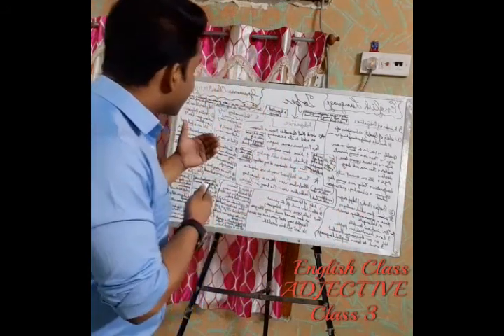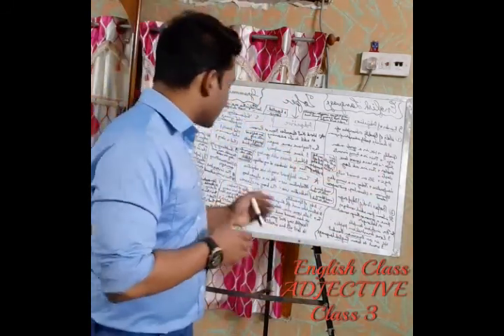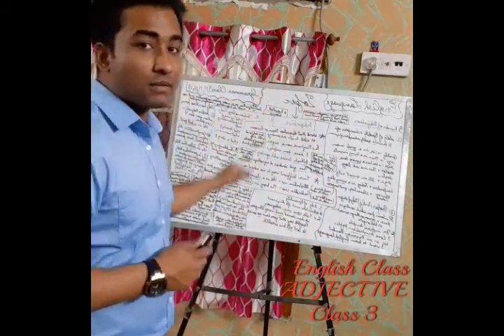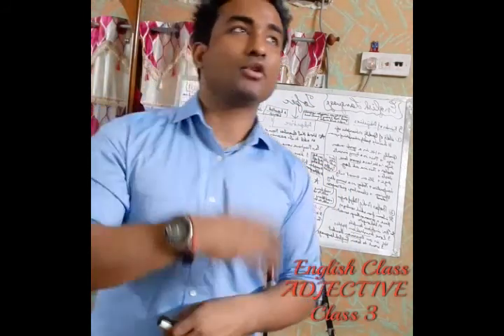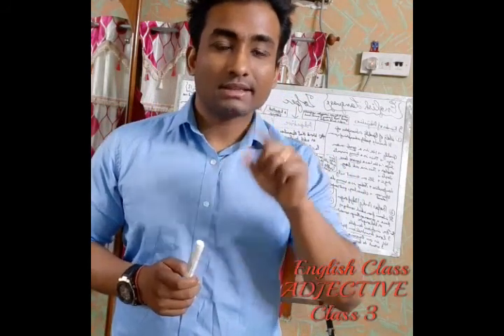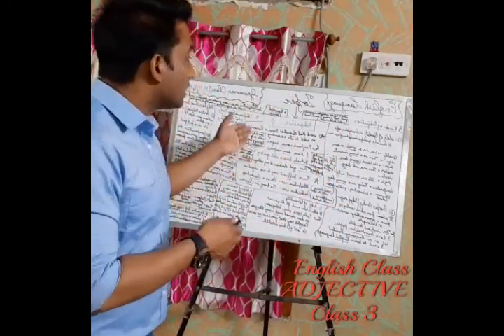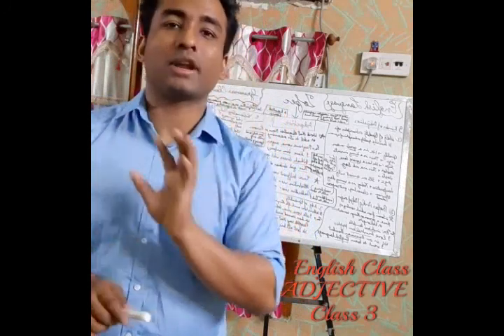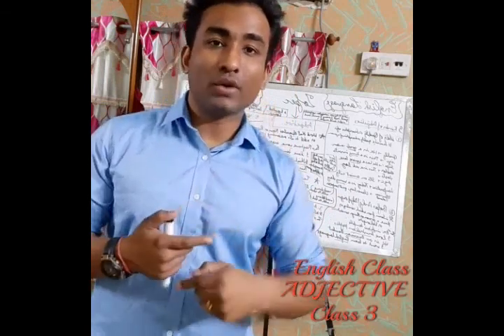Learn Adjective of Number, Demonstrative Adjective & Distributive Adjective -Kinds/type of Adjective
This is English Communicative Grammar class 3 (Chapter - Adjective) where you will learn about more 3 different kinds of adjectives out of 9 kinds of adjectives in total.3 adjectives taught in this class are - Adjective of frequency or Number, 2.Demonstrative Adjective and 3.Distributive adjective.This Chapter is a part of "Rajveer's English Communicative Grammar" course. Once you finish watching this video then search for next video which is "English Communicative Grammar Class (Chapter - Adjective Class 4)"